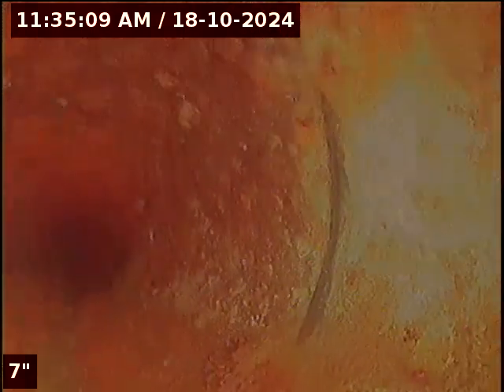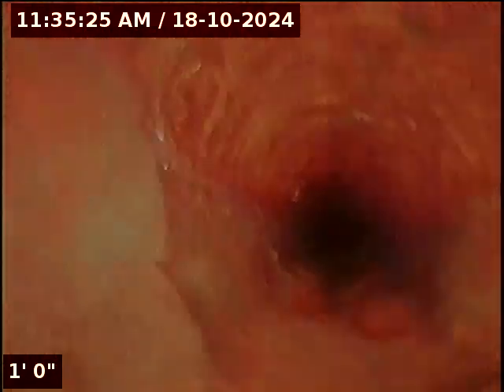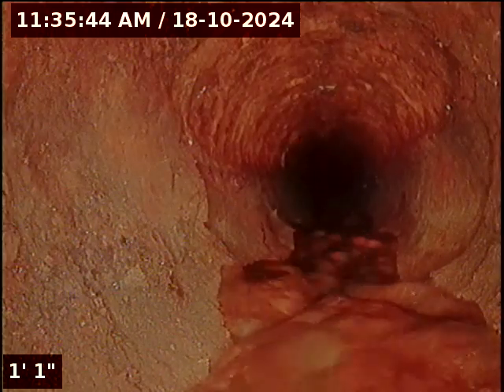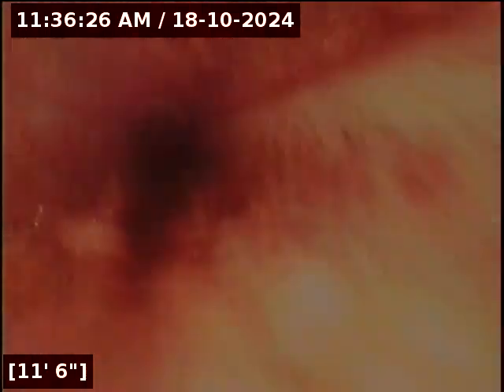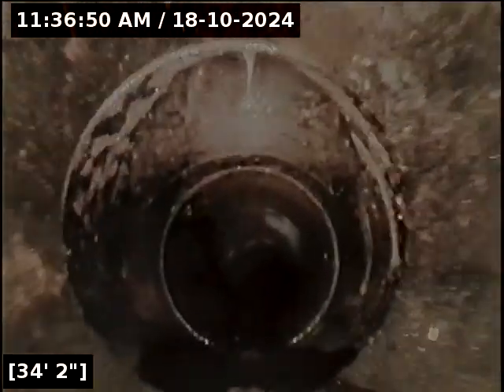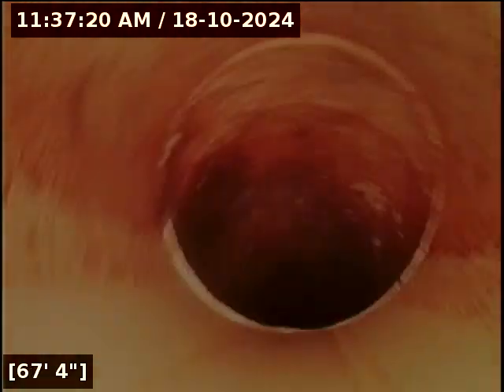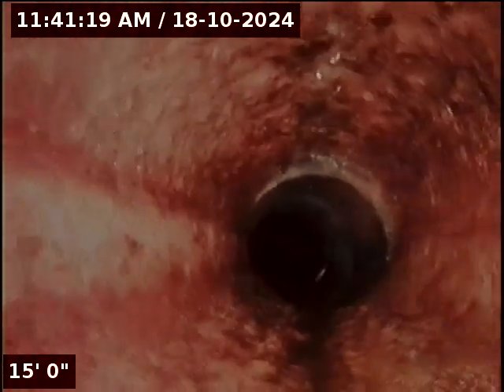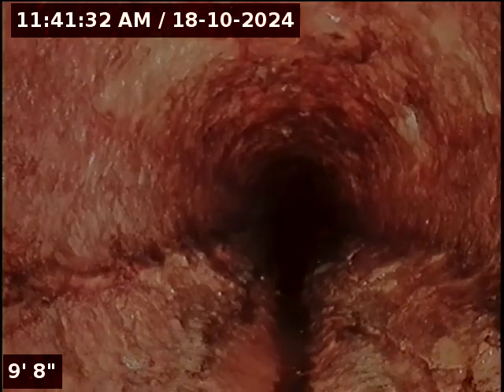Lantern Sewer Line Inspection for 1024 20 Schloth